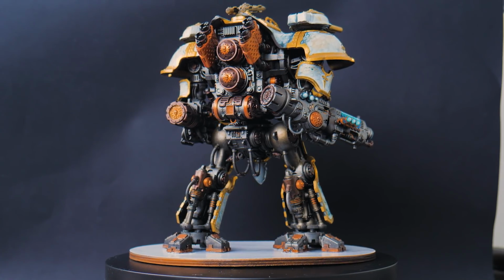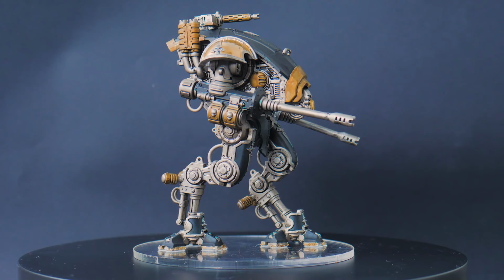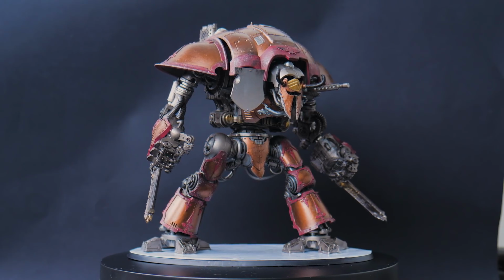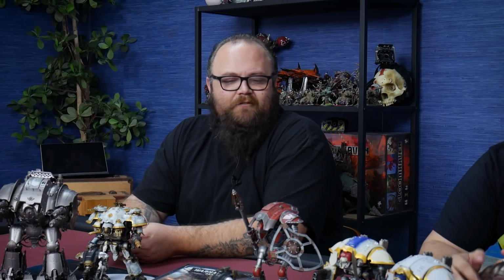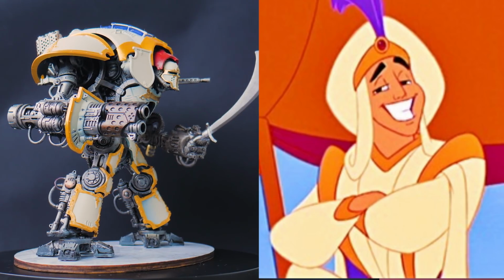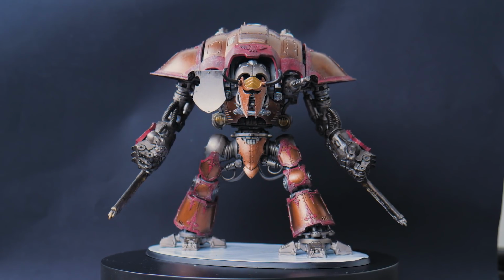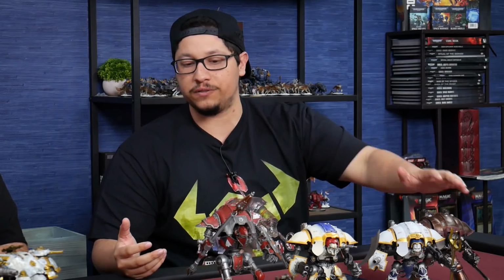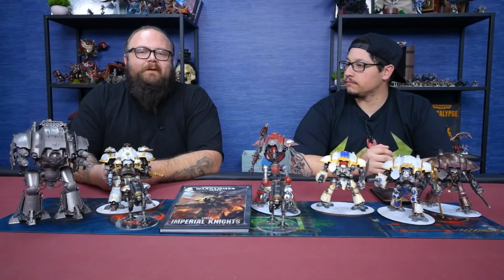Imperial Knights ARMY REVEAL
UNFOLD FOR MORE GOODIES!

edited by @MagikarpUsedFlylol

Get your models painted to the standard you want with Gold Standard Studios!

Pick up the EXCLUSIVE Dice Check neoprene objective markers from 3d6Wargaming!